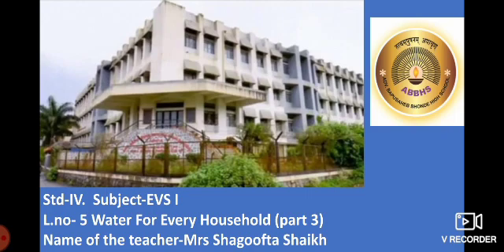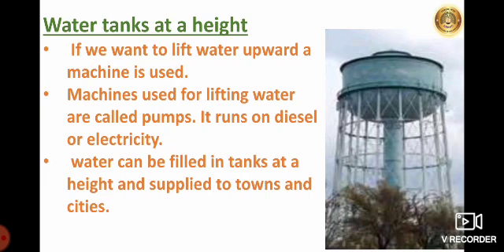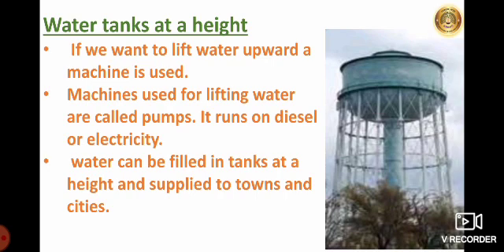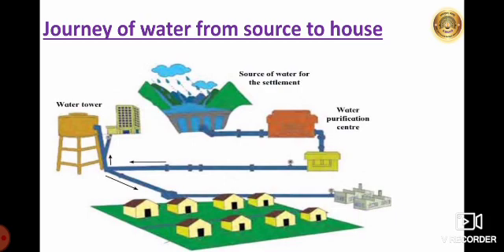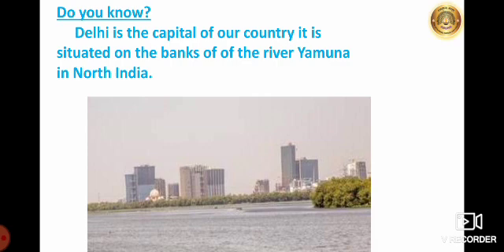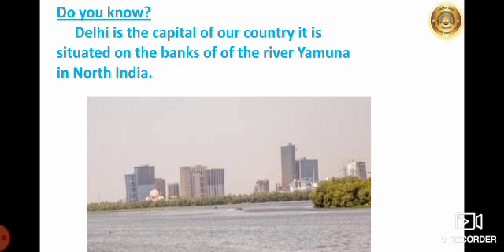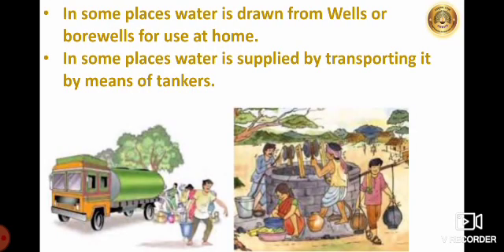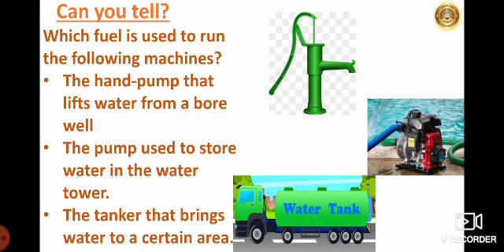Std -IV. Subject-Evs I. Topic - Water for every House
Std-IV   Subject-EVS I
L.no-5 Water For Every Household
Description:- This video describes about water tanks at a height and journey of water from source to house .